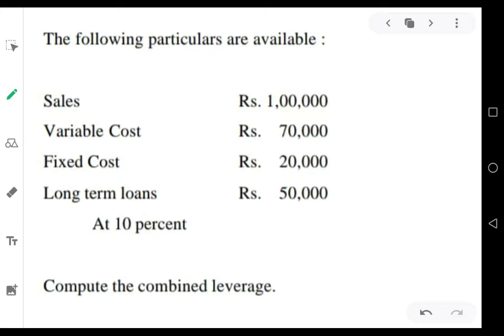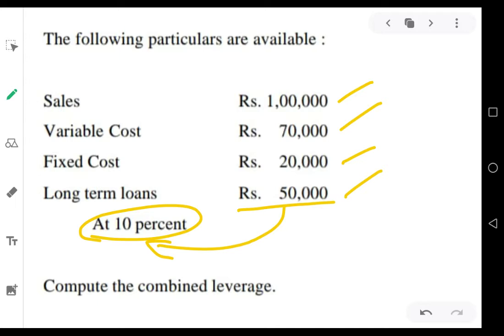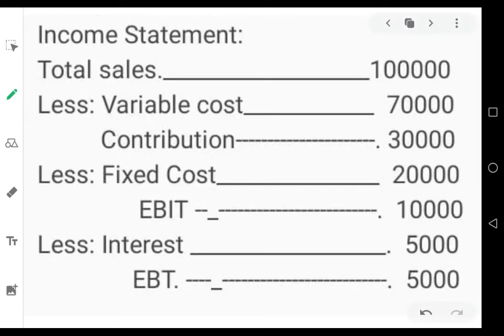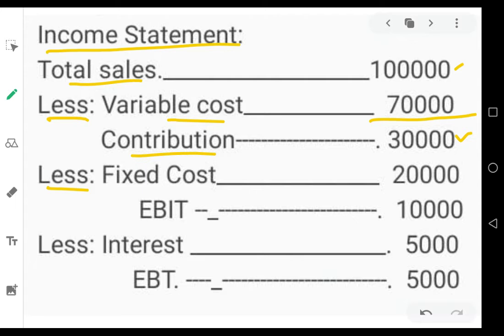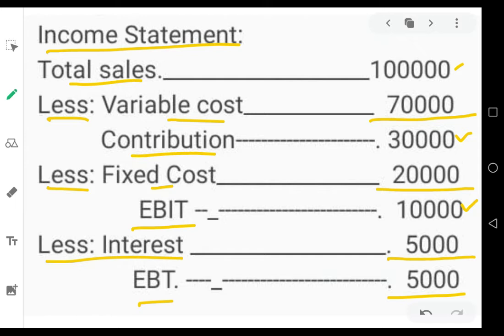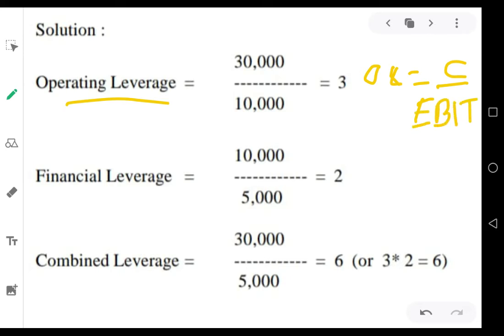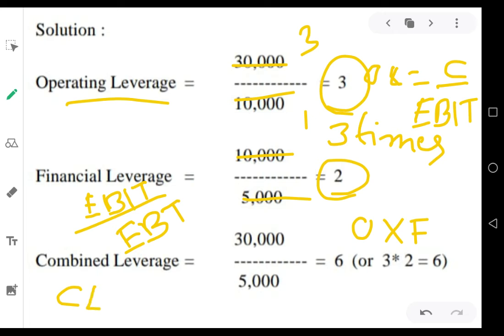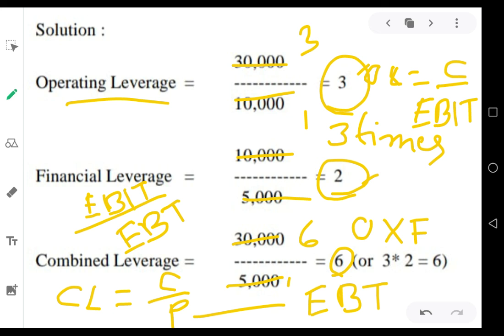FM - Leverages problem 09.07